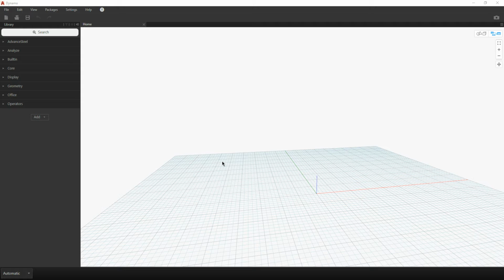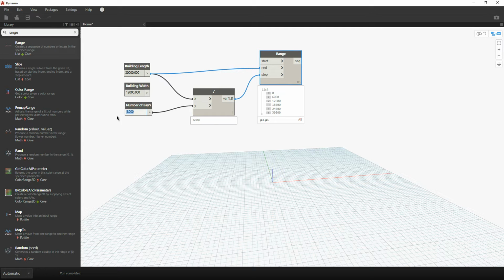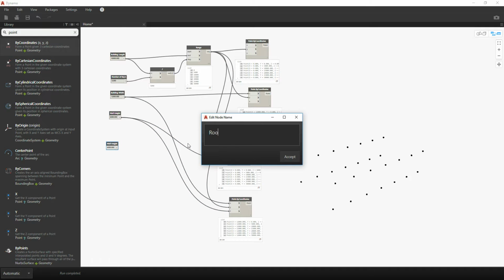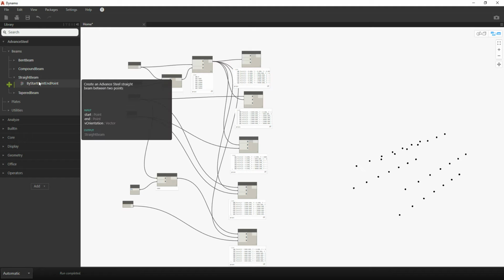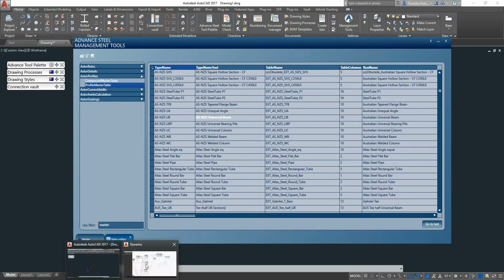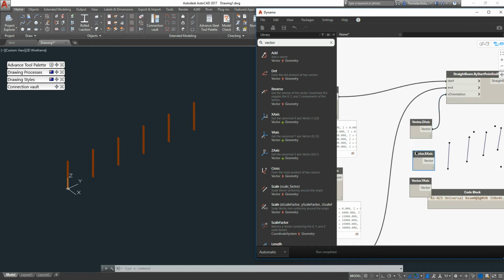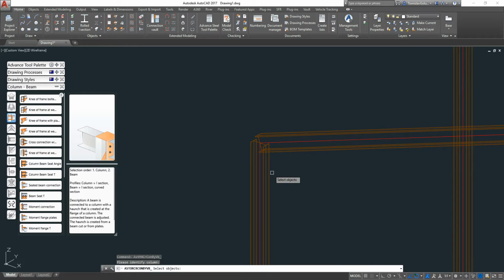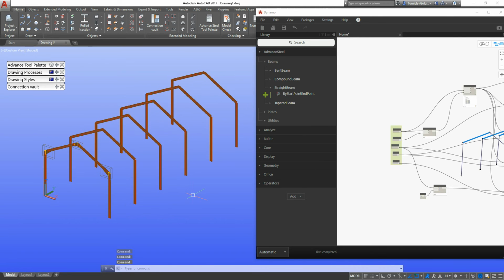Advance Steel and Dynamo Tutorial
This video, created by Tomislav Golubovic, Senior Technical Specialist at Autodesk Australia and New Zealand, is the tutorial from last years Advance Steel and Dynamo webinar. The written form is on LinkedIn and this is the video version of that.